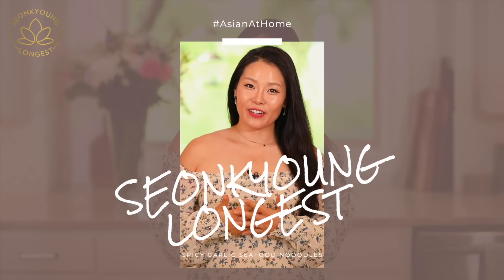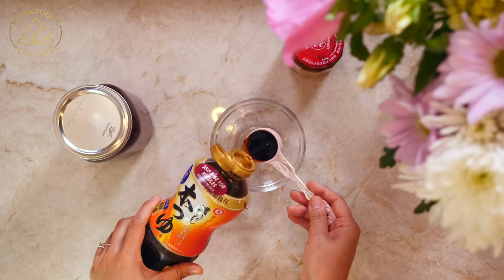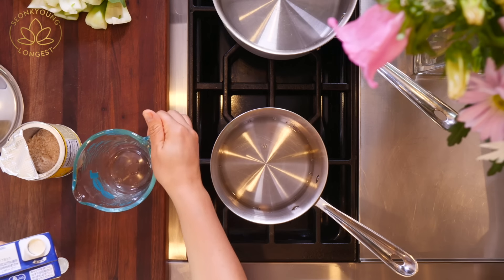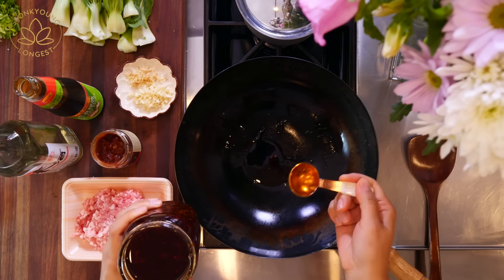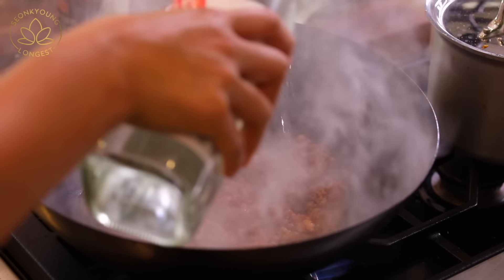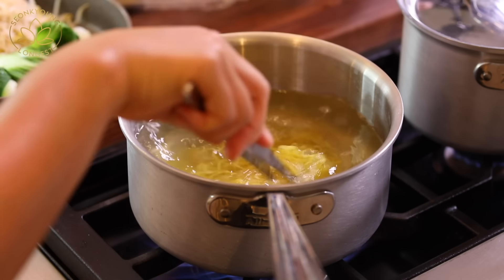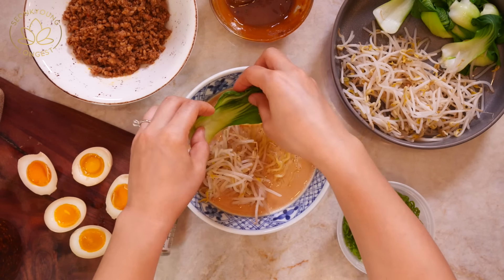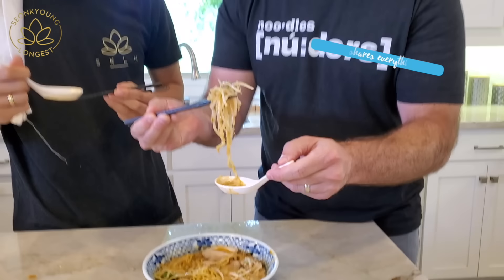10-Minute Tantanmen EASY Homemade Ramen from Scratch at Home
🌼 Cameras
Canon EOS 5D Mark IV
Canon EOS 80D
Canon EOS 70D
Panasonic LUMIX GH5s

🌼 Lens
Canon EF 85mm f1.2L II USM
Canon EF 100mm f/2.8L IS USM Macro
Canon EF 50mm f/1.8 STM Lens
PANASONIC LUMIX Professional 12-60mm

🌼 Tatanmen

Ingredients

For Tare (Seasoning Sauce)
3 tbsp Tsuyu, Japanese soup base sauce (or 2 1/2 tbsp soy sauce + 1/2 tsp hondashi)
2 tbsp tahini

For Meat
2 tbsp chili oil or regular cooking oil (adjust to your liking)
3 cloves garlic, chopped (approximately 1 tbsp)
1 oz ginger, chopped (approximately 1 tsp)
1 tbsp toban djan, Chinese chili bean paste
1 tbsp oyster sauce
1/2 lb ground pork, beef, chicken or impossible meat
3 tbsp rice wine

For Soup
1 cup water
2 cups un-flavored soy, oat or cashew milk
2 tsp chicken powder/bouillon

For Noodles & Toppings
1 baby bok choy, cut bottom & separate each leaf
handful beansprouts
2 portions fresh, frozen or dried ramen noodles
1 to 2 green onions, chopped
sesame seeds & sansyo powder (optional)